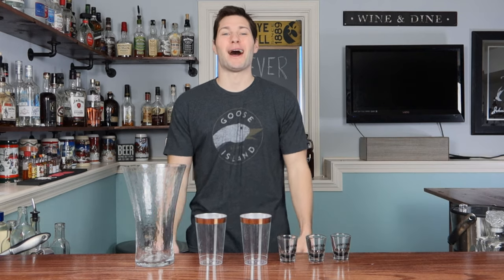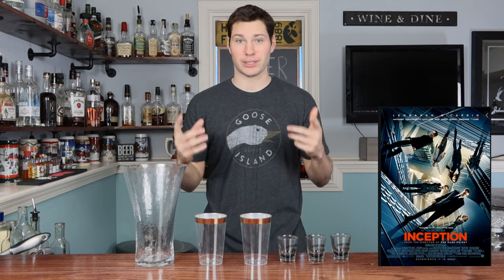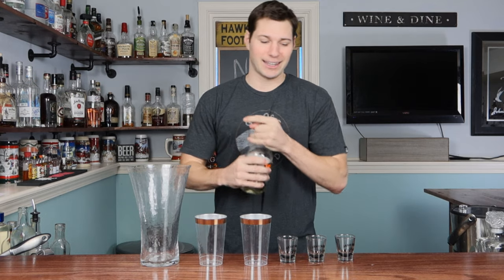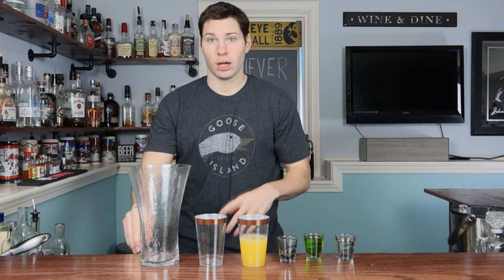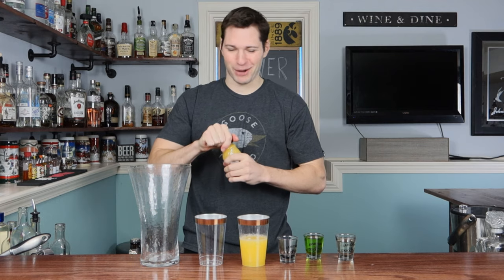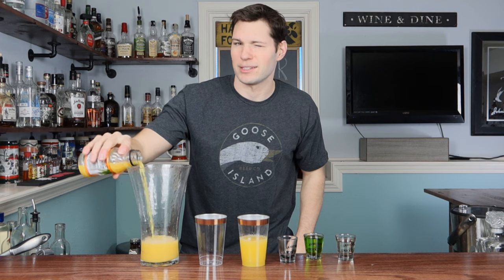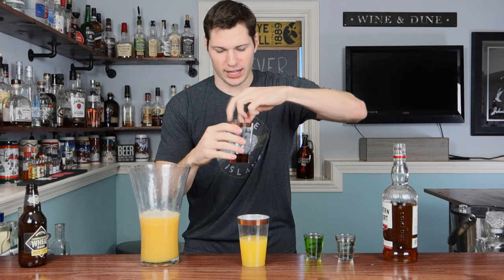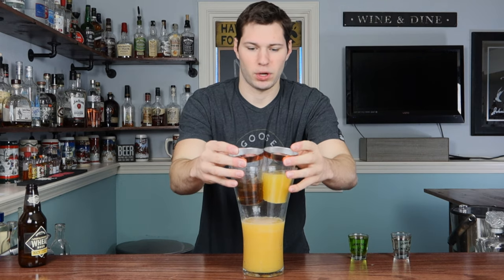How to makeThe Inception Bomb | CELEBRATING 250 SUBSCRIBERS | A DRINK WITHIN A DRINK WITHIN A DRINK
This is a huge milestone and therefore we need to do a hug cocktail! I am making the Inception Bomb today, what is the Inception Bomb you ask? It's a shot, within a bomb, withing another bomb. This crazy concoction may just be the end of me. Do I have what it takes to handle this massive bomb.

Note. I don't promote binge drinking this is just for fun.

First Drink
Tequila Shot

Second Drink
Melon Bomb

Third Drink
Lunch Box